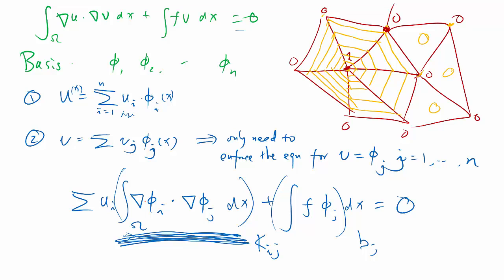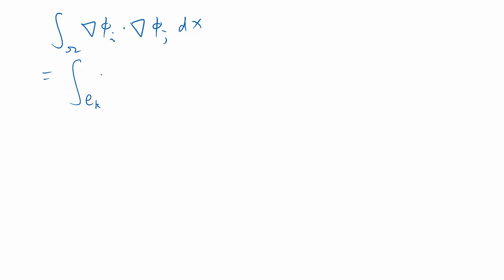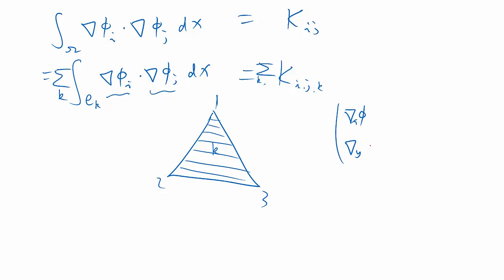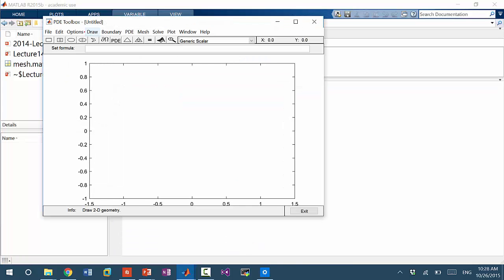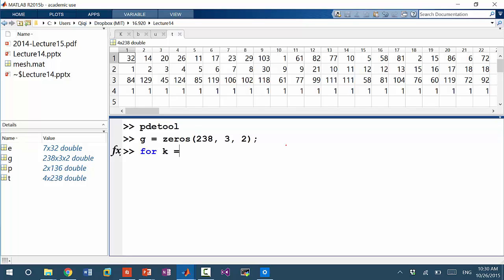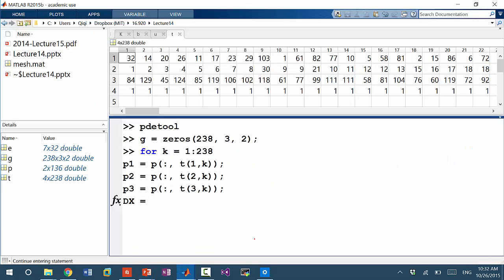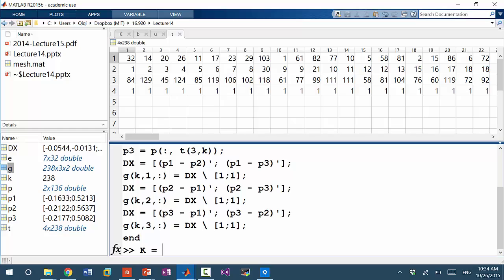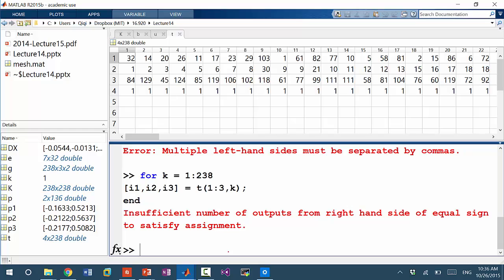MIT Numerical Methods for PDEs Lecture 14: Finite Element for Poissons 2D Matlab Demo: Preparation